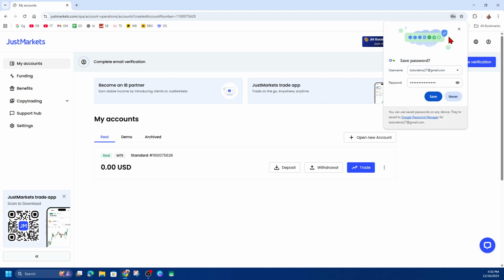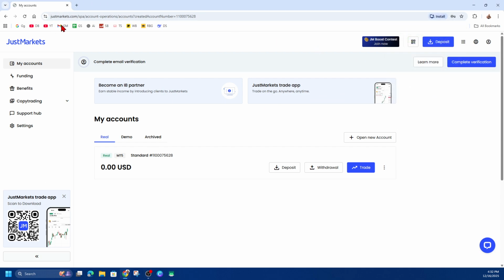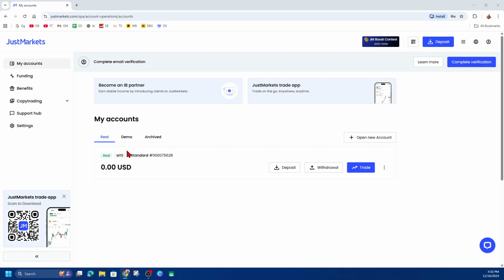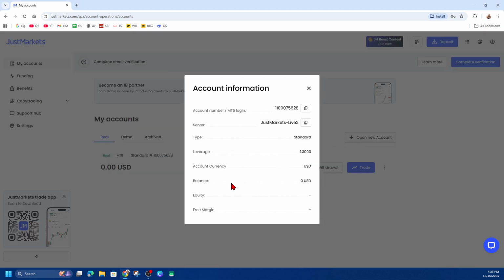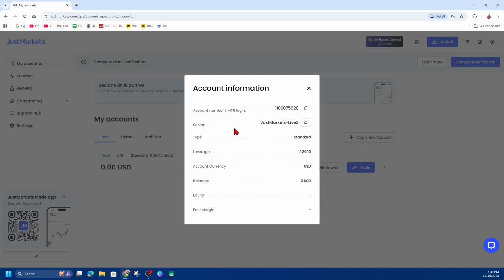How To Find Account Login And Server On JustMarkets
Learn how to find your account login and server on JustMarkets with this clear step-by-step guide. I’ll show you exactly where to locate your trading details inside the dashboard so you can log in to MT4 or MT5 without issues.